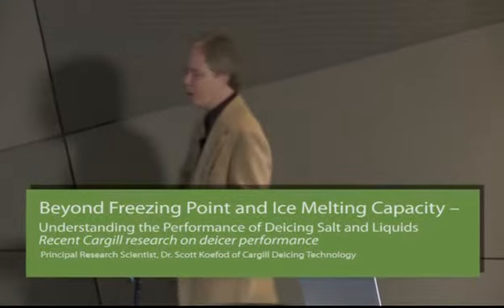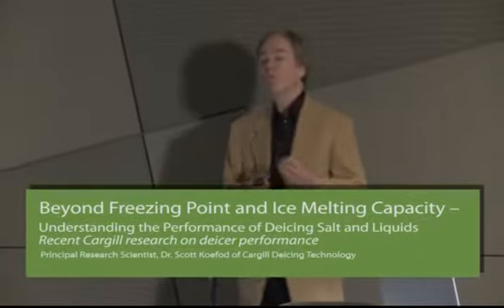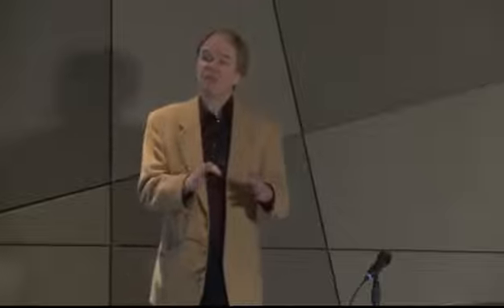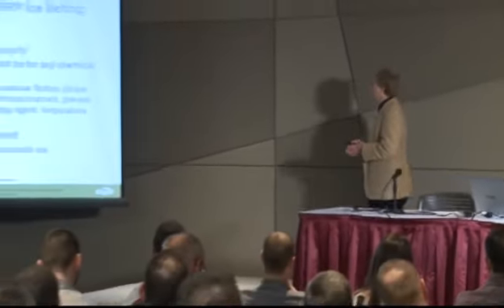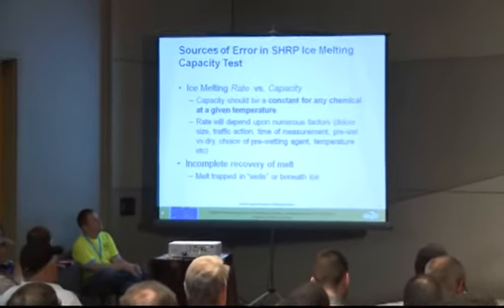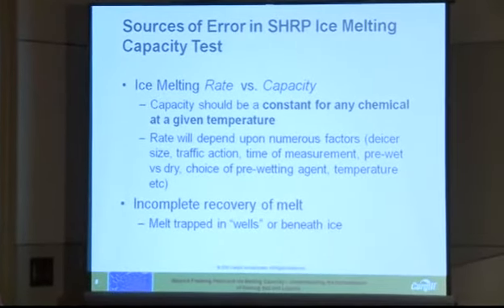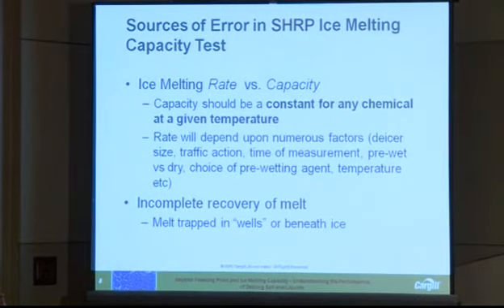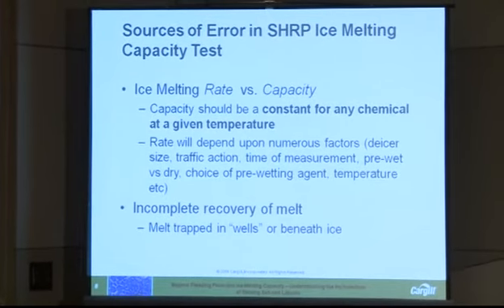3) Cargill research on deicer performance test methods and mechanisms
Deicer performance test methods and mechanisms. Learn more about the research Cargill Deicing Technology is doing regarding deicer performance test methods and mechanisms with Dr. Scott.  for more answers to your winter maintenance questions